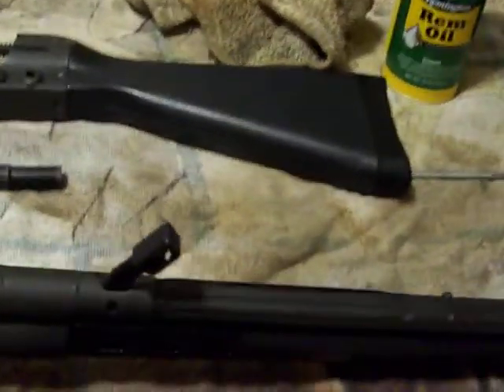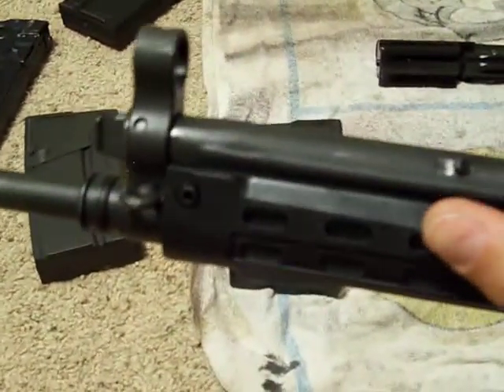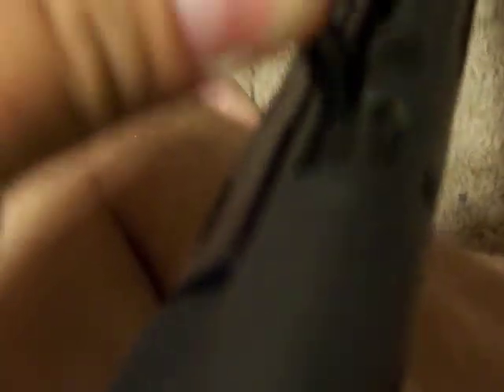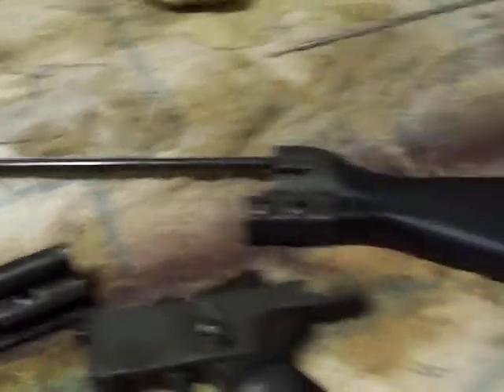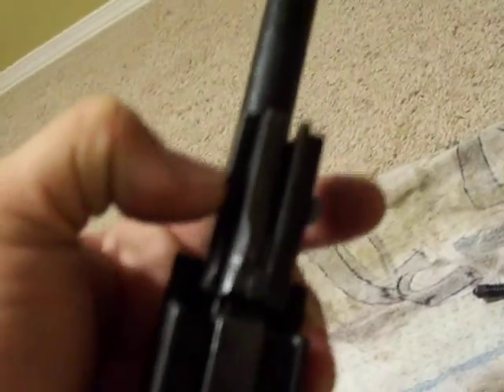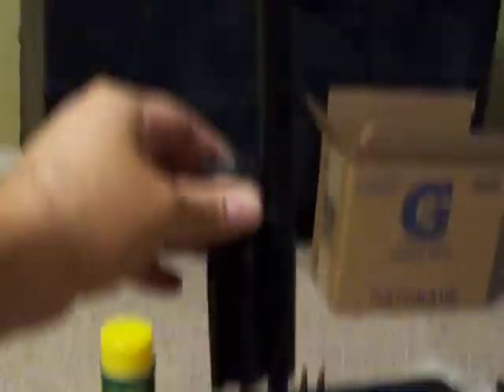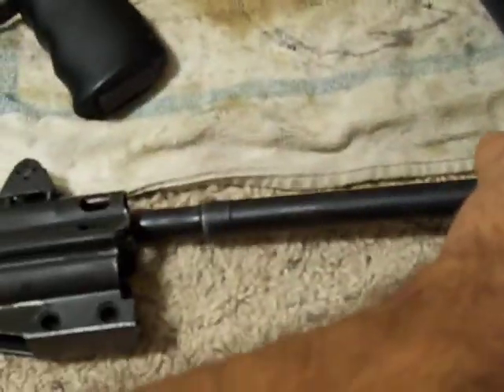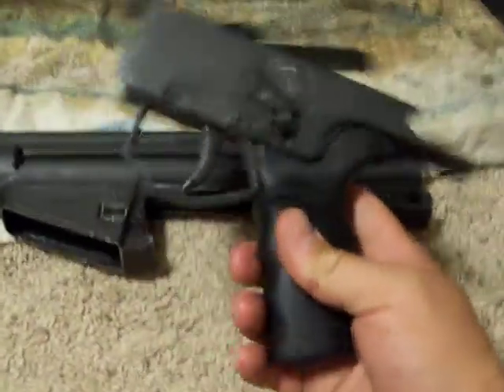G3 slap, Cetme Slap the inner workings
inside look at the G3 or Cetme slap charge. Slap charge a non gas op auto rifle.